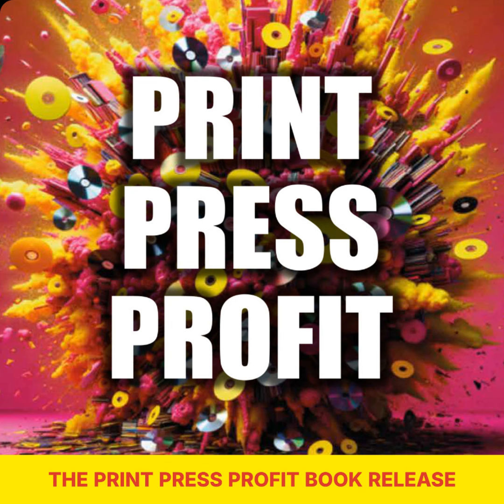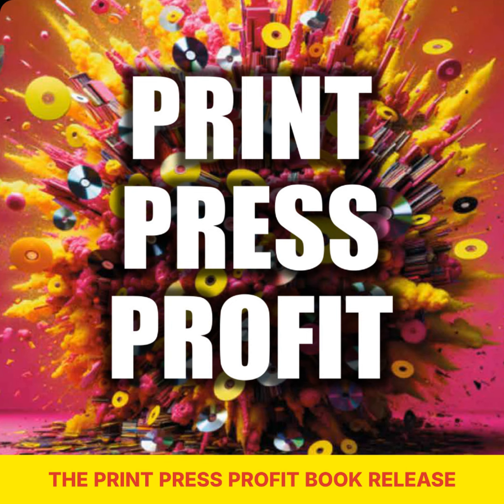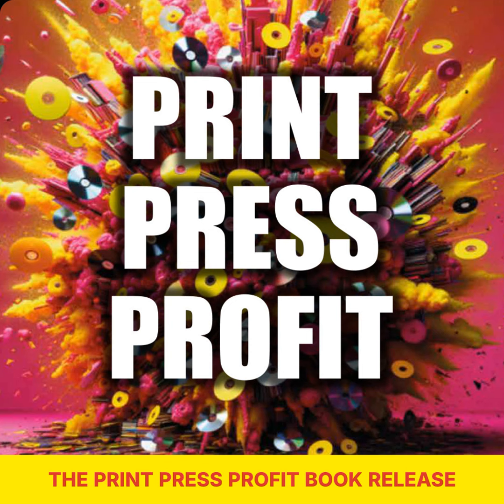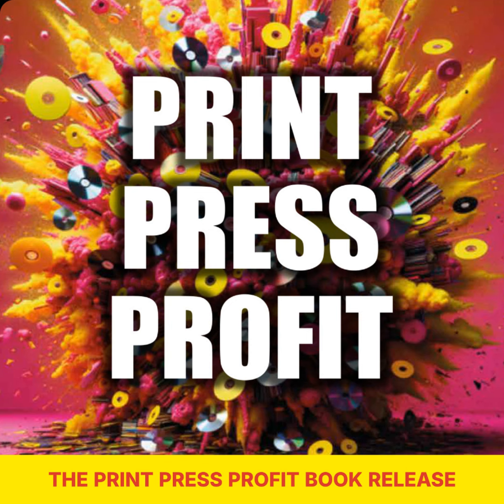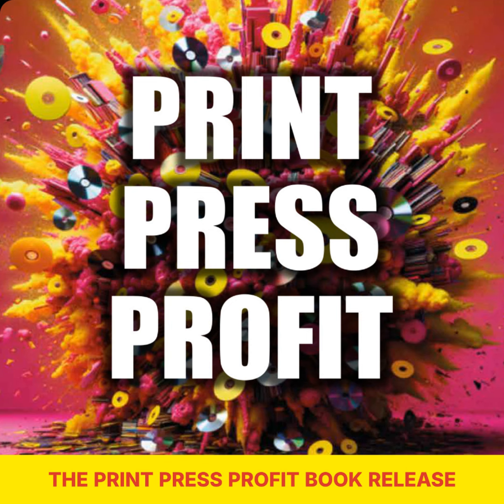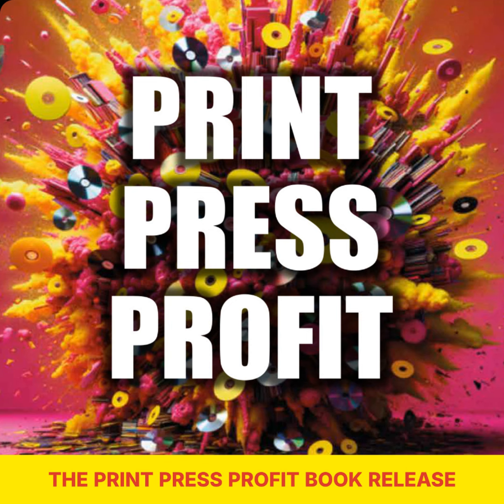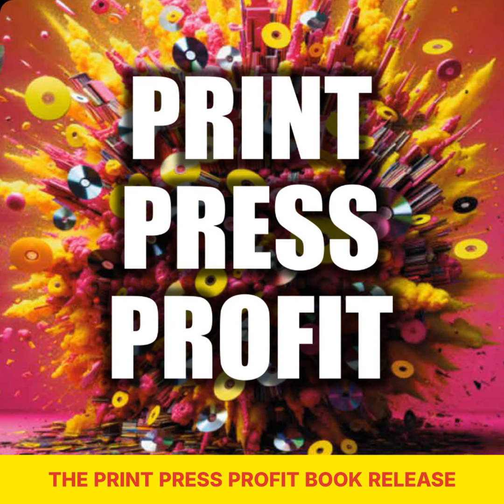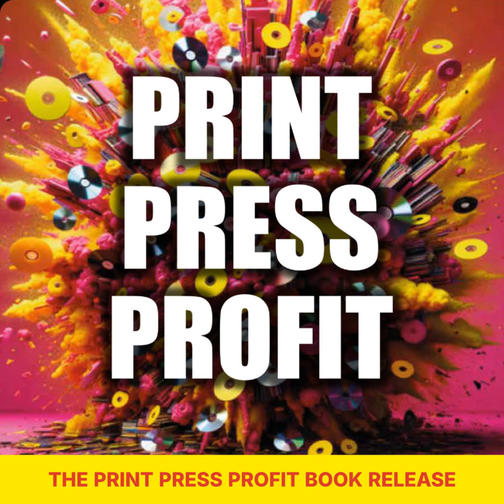The Print Press Profit Book Release!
In this special episode of Print Press Profit, we’re excited to announce the official release of the Print Press Profit book!

Join us as we dive into what this book offers, from step-by-step strategies for building a successful physical media print-on-demand business, to insider tips on leveraging platforms like Kunaki.

We’ll share the inspiration behind the book, a sneak peek at some of the key takeaways, and how it can help you unlock new revenue streams with minimal upfront investment. Whether you’re new to print-on-demand or looking to scale your current business, this episode is packed with insights to get you started.